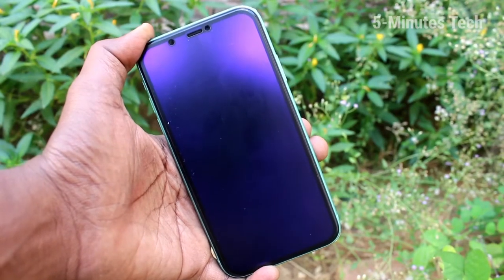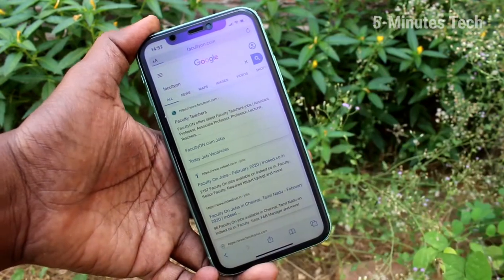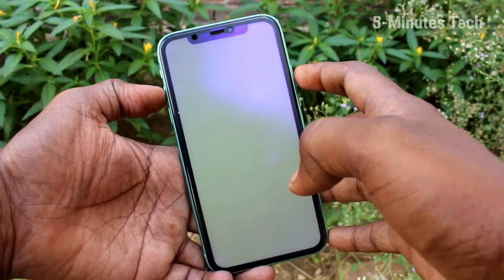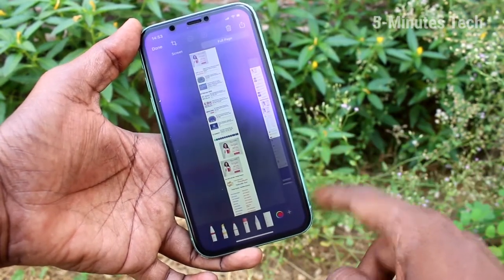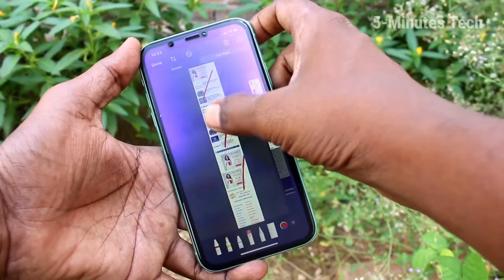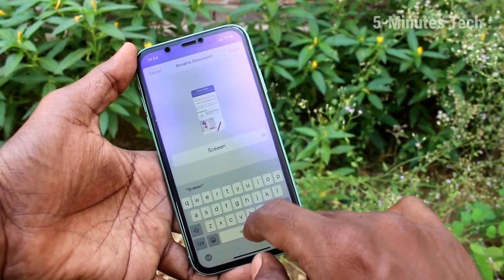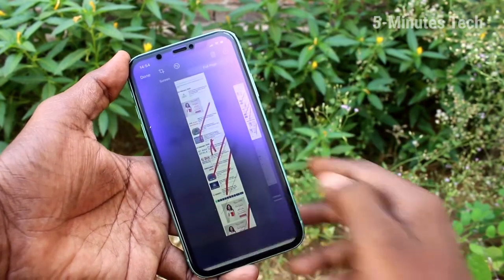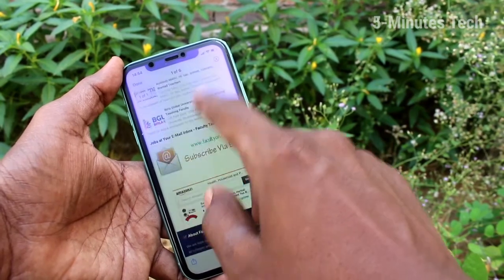How to take screenshot and long screenshot in Apple iPhone 11 / iPhone 11 Pro Max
Apple iPhone 11 / iPhone 11 Pro Max screenshot and long screenshot: Learn here how to take screenshot and long screenshot in Apple iPhone 11 / iPhone 11 Pro Max smartphone